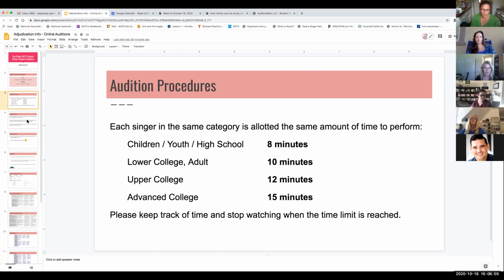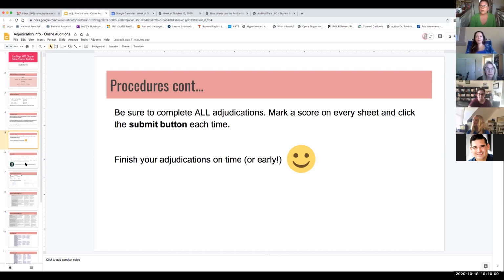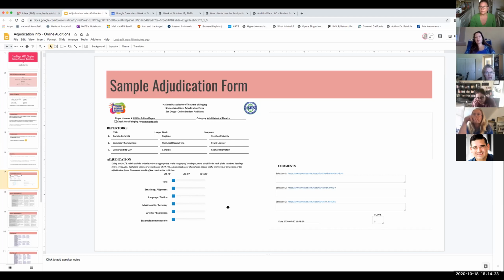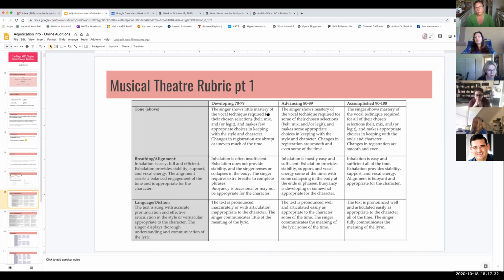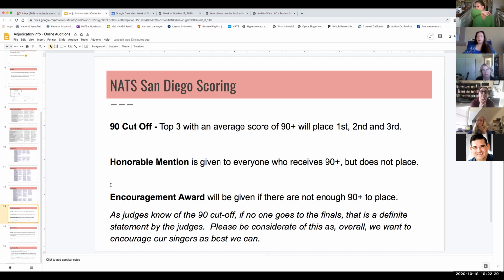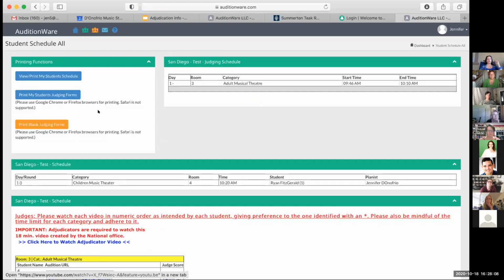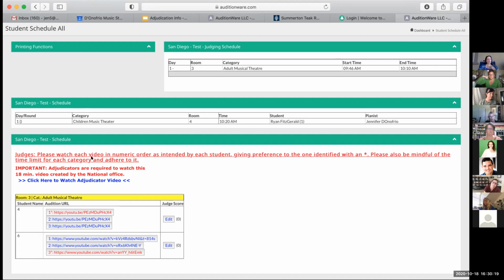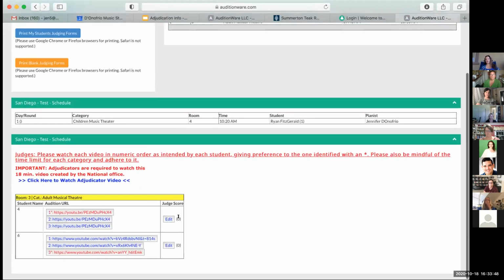SD NATS 2020 Adjudicator Meeting